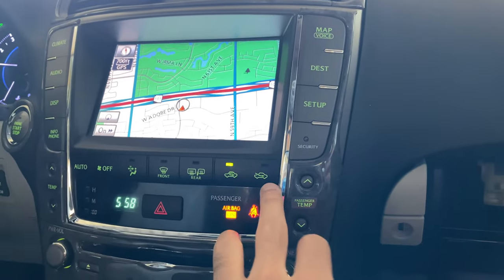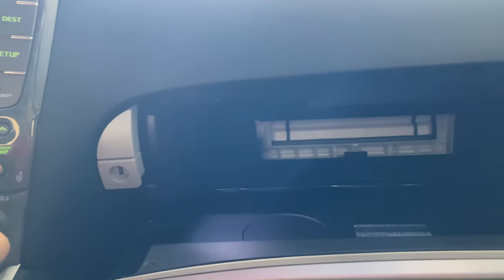The Secret Door in every Lexus IS 250, IS 350, and IS F! (2006-2013)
Today, I will share with you the secret, MOTORIZED door that every second generation (2IS) Lexus IS250, IS350, and ISF share in common!

Video is only 2 minutes long. The rest is IS250 pictures and music! :)

Come for the secret door, stay for the vibes.

LIKE THE VIDEO IF YOU NEVER KNEW ABOUT THIS BEFORE!!!

Protect Your Key!! Lexus IS Key Covers

Add Some Spicy Flair! Lexus Key Chains

Keep Your Paint Looking Showroom Fresh! Clay Bar Kits

Don't Drive a Smelly Car. Just Don't. Car Air Fresheners

Featured Vehicle: 2011 Lexus IS250 AWD (XE20)